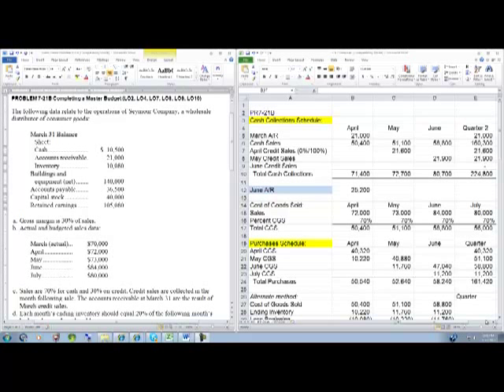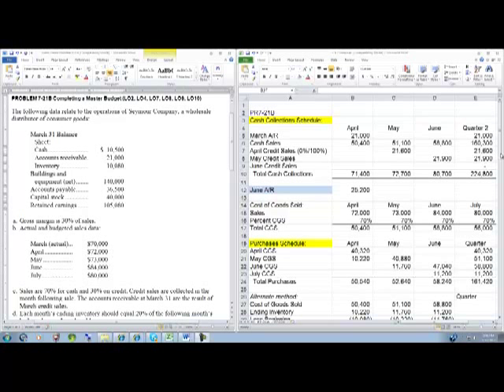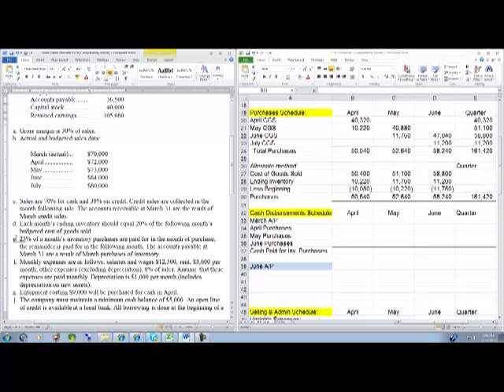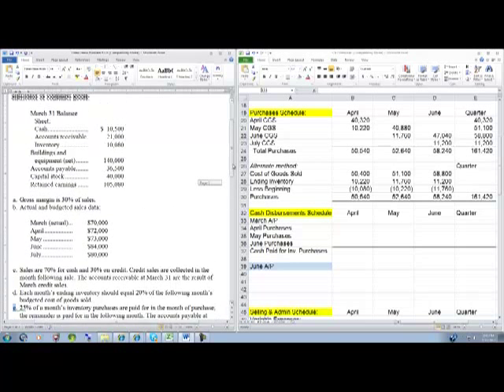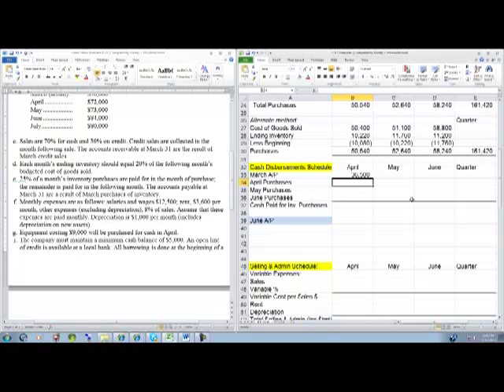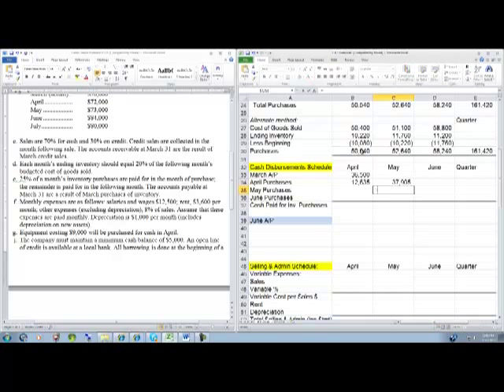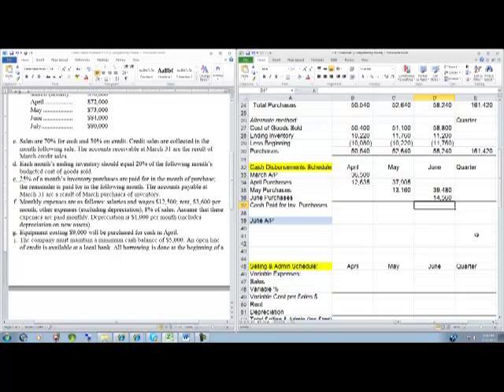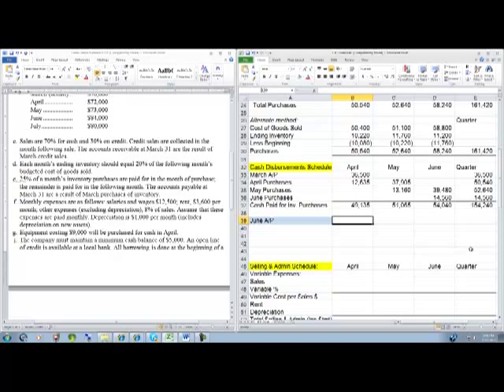Cash disbursements budget